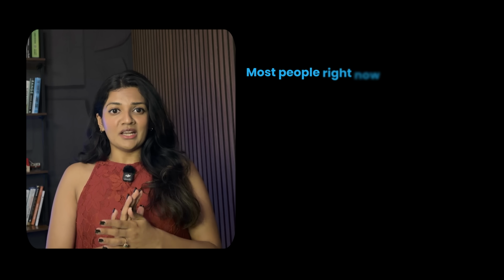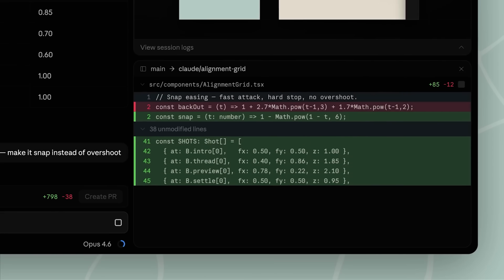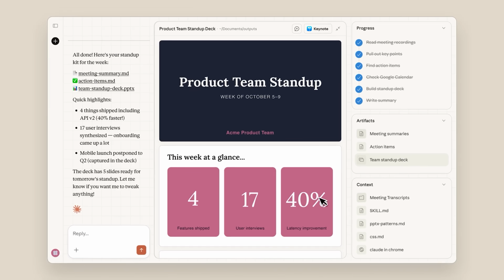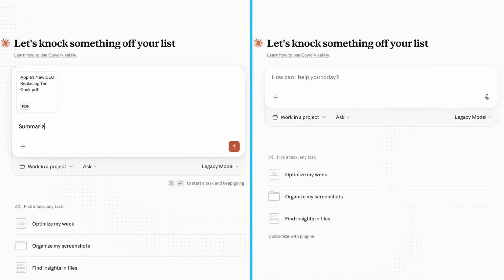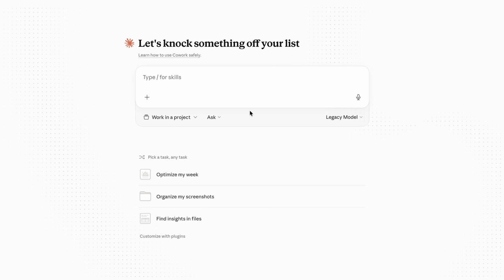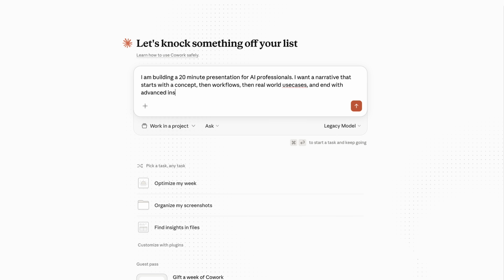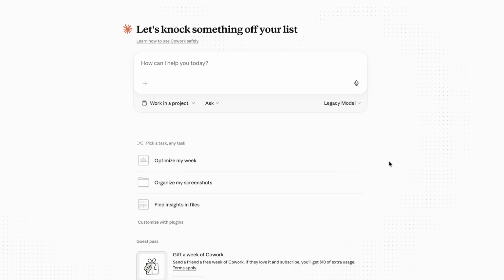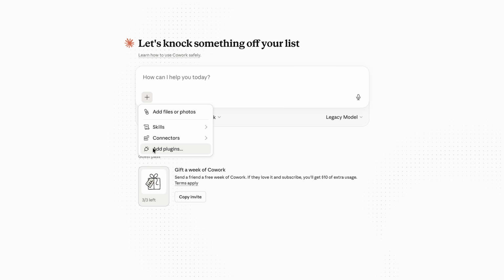The ONLY Claude Cowork Tutorial You'll Ever Need in 2026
Give me 13 minutes and I'll teach you how to master Claude Cowork.

If you've been seeing people talk about AI agents, copilots, and all these new ways of working, but you're still not fully clear on what Claude Cowork actually does or how to use it in a way that feels practical, this video is all you need.

Most people right now are using AI tools at a very surface level. They ask a few questions, get a decent answer, and then go back to doing all the real work themselves. But Claude Cowork is different. It's not just about answers. It's an AI agent that does execution for you.

In this video, I cover the difference between Claude Code and Cowork, the 3-step framework for getting better results (outcome, context, format), 4 practical use cases (HTML visuals, presentations, reports, personal productivity), and the 3 key features you need to know (Skills, Connectors, Plugins).

What are you going to build with Claude Cowork?

I am running a 6 week Mastering Agentic AI Certification. If you want to become the top 0.1% AI builder, I highly recommend you joining

Connectors (Mentioned)

Gmail
Slack
Notion
Granola
Fireflies.

Chapters:
00:00 – Master Claude Cowork
01:02 – Who I Am
01:40 – Claude Code vs Cowork
03:15 – How to Use Cowork (3 Steps)
04:49 – 4 Real Use Cases
09:27 – Skills, Connectors, Plugins
10:45 – Free 1-Hour Deep Dive
12:16 – Closing